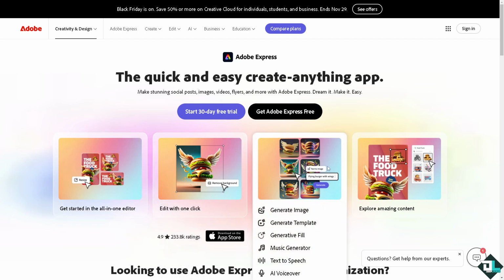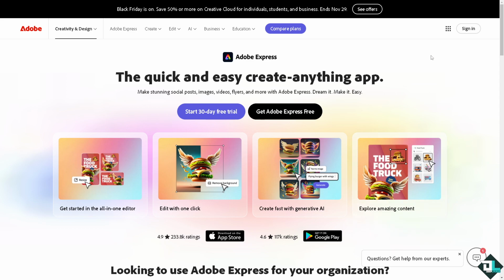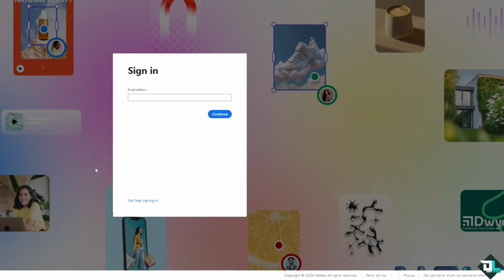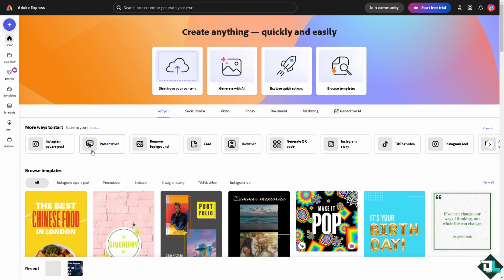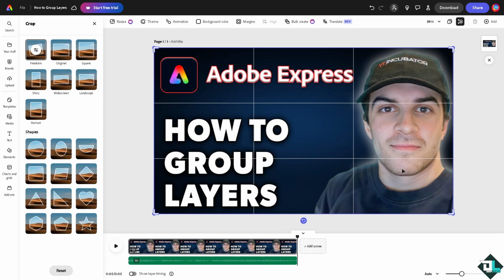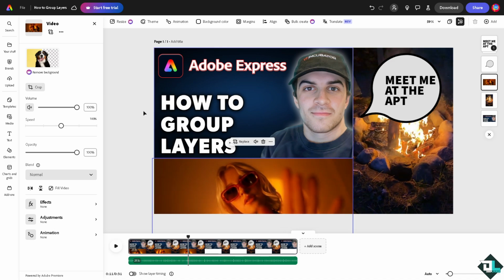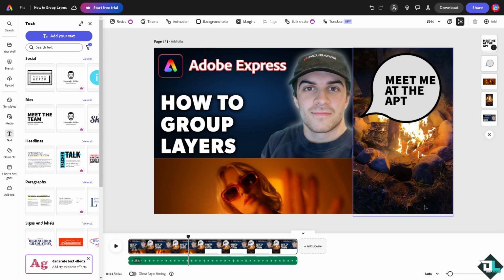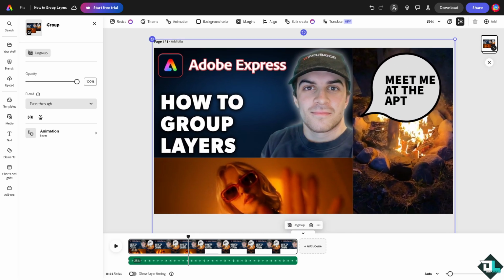How to Group Layers in Adobe Express (Full 2024 Guide)